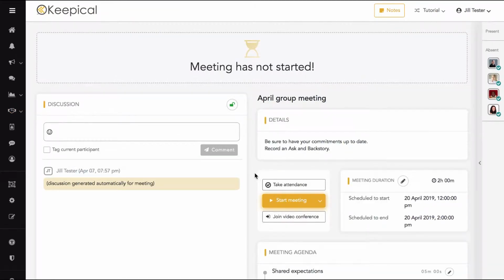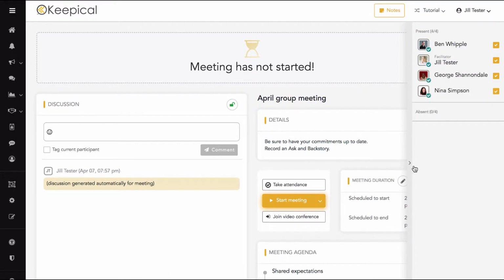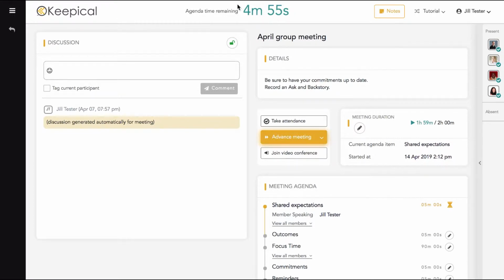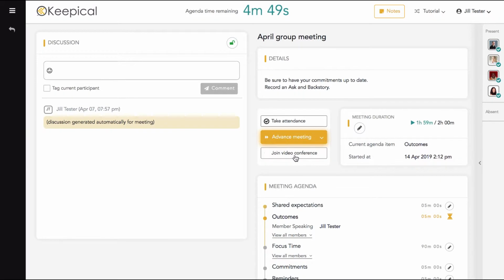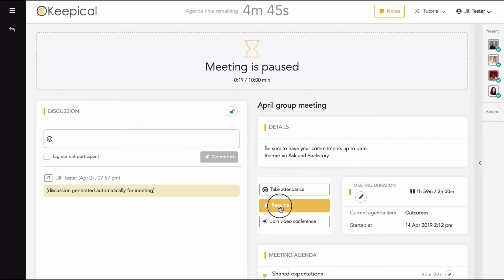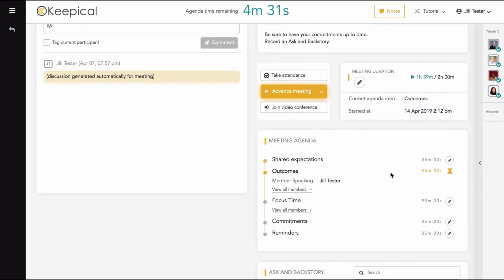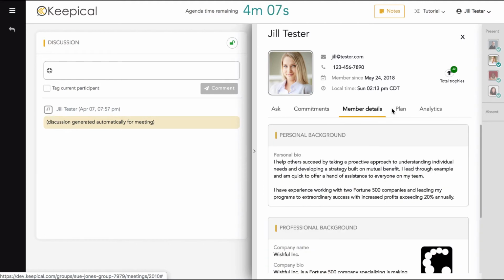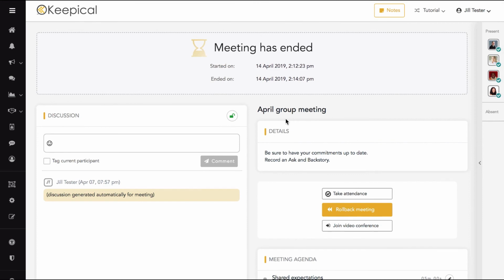Facilitate a group meeting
Keepical tutorial demonstrating how to facilitate a group meeting.